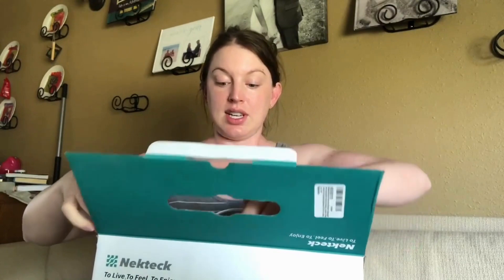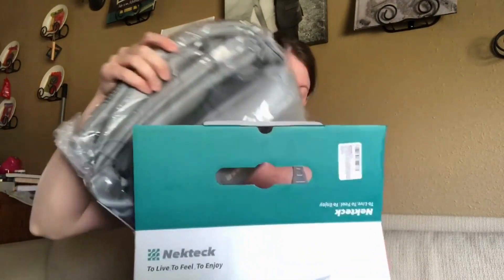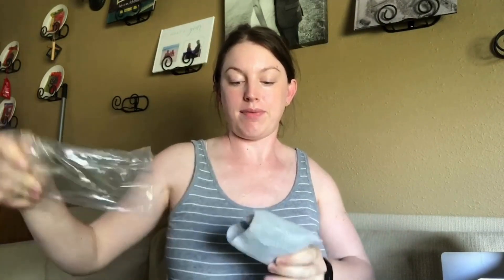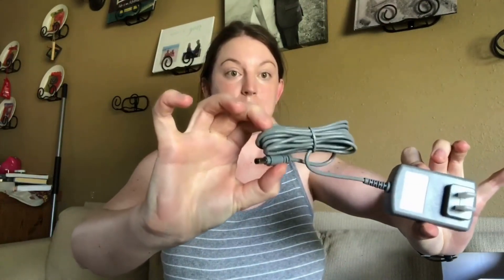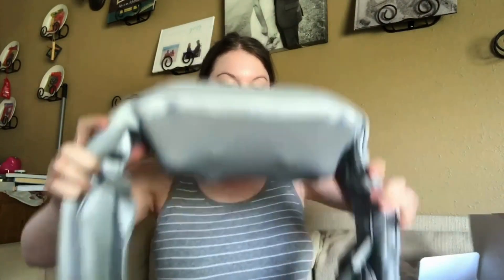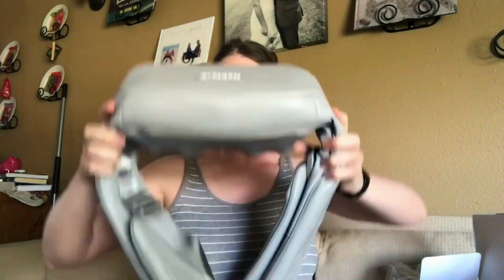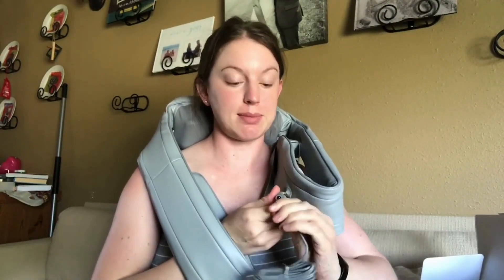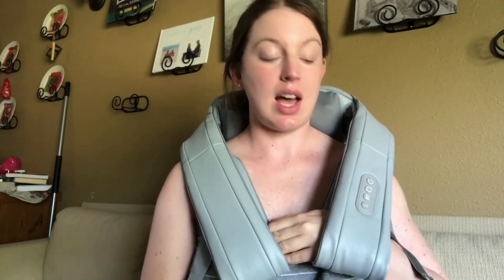Introducing the Nekteck Shiatsu Neck and Shoulder Massager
Experience the ultimate relaxation and relief with our Adjustable Heat and Straps Electric Deep Tissue 3D Kneading Massage Pillow. Say goodbye to muscle tension and hello to pure bliss!

✨ Features that will leave you amazed: ✨

🔹 Adjustable Heat Function: Enhance your massage experience with customizable warmth to soothe and relax your muscles.

🔹 Deep Tissue 3D Kneading Massage: Enjoy the sensation of real hands kneading away knots and tension, targeting your neck, shoulders, back, legs, and even your feet.

🔹 Convenient and Versatile: The adjustable straps allow you to secure the massager to any chair or car seat, so you can enjoy a revitalizing massage anytime, anywhere.

🔹 Relaxation at Your Fingertips: Easy-to-use controls give you full control over the massage intensity and heat level, ensuring a personalized and comforting experience.

🌈 Benefits you'll love: 🌈

✔️ Relieve Muscle Pain: Let the deep tissue massage penetrate your muscles, alleviating aches, and soothing soreness.

✔️ Reduce Stress and Fatigue: Unwind from the day's stress as the massager melts away tension, leaving you feeling refreshed and rejuvenated.

✔️ Improve Blood Circulation: Stimulate blood flow to promote better overall health and wellbeing.

✔️ Portable and Travel-Friendly: Take your personal masseuse with you wherever you go, making long commutes and trips more enjoyable.

💆♀️ Treat yourself or someone special! 💆♂️

Perfect as a gift for your loved ones or a well-deserved treat for yourself. Let the Nekteck Shiatsu Neck and Shoulder Massager provide the pampering and relief you deserve.